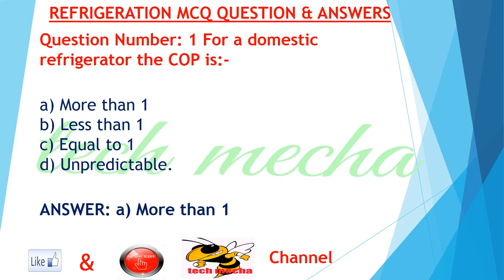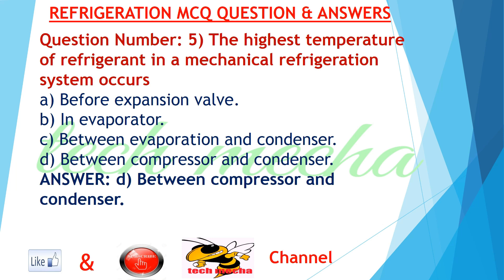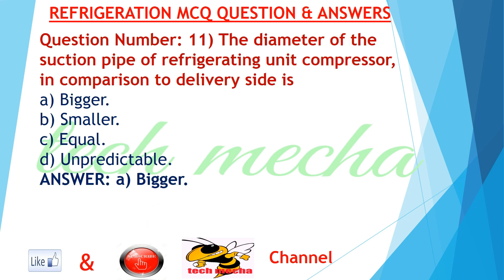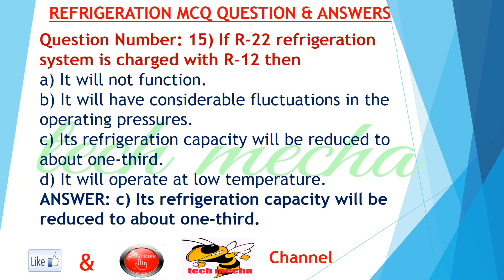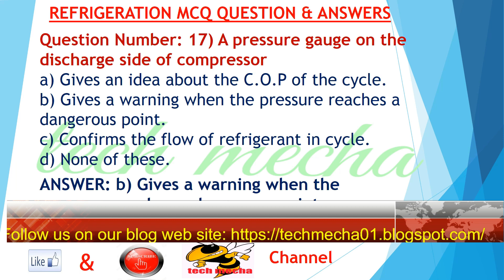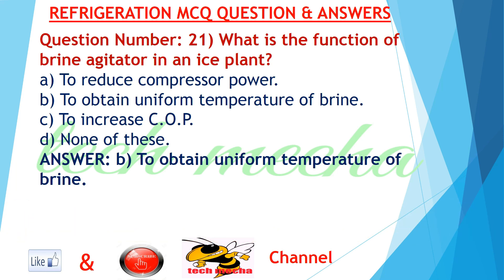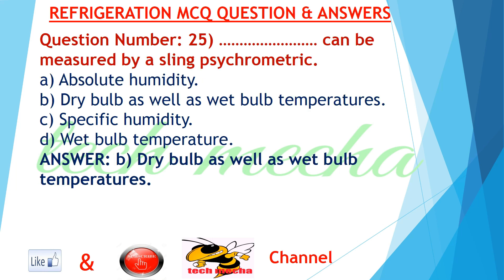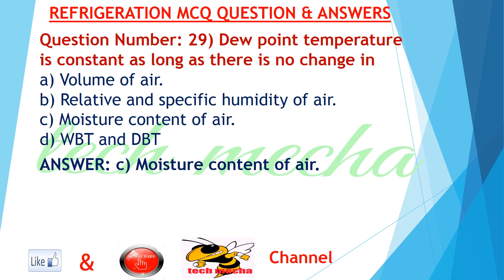REFERIGERATION TOP MCQ QUIZ | HVAC BASIC MCQ | MECHANICAL MCQ QUIZ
referigeration top mcq quiz
hvac basic mcq
gate quiz,
ies quiz,
psu quiz,
isro quiz,
baarc quiz,
hvac quiz,
mechanical quiz,
ntpc quiz,
hpcl quiz,
bpcl quiz,
iocl quiz,
hal quiz,
sail quiz,
gail quiz,
air condition quiz,
refrigeration mcq quiz,
refrigeration quiz,
hvac mcq quiz,
mechanical mcq quiz,
refrigeration quiz bank,
hvac mcq quiz bank,
mechanical mcq quiz bank,
mechanical mcq quiz test,